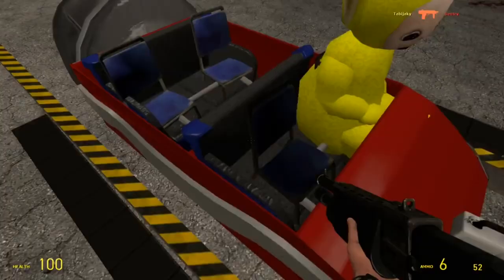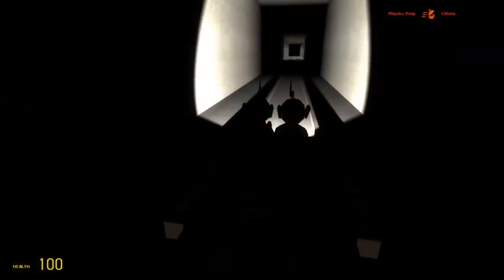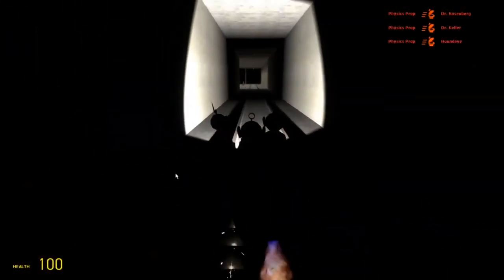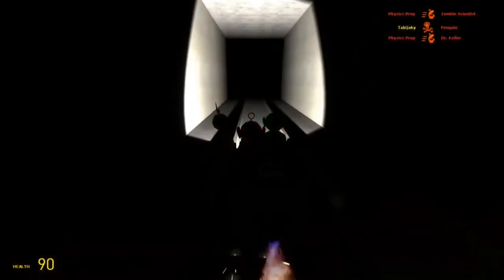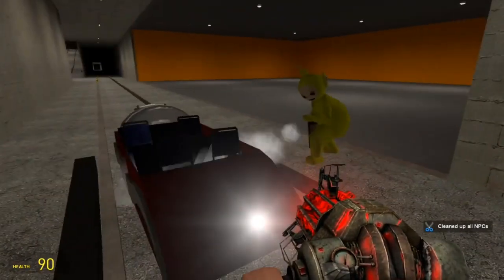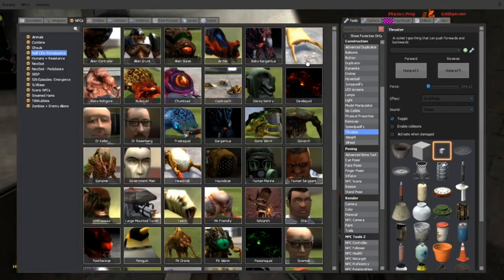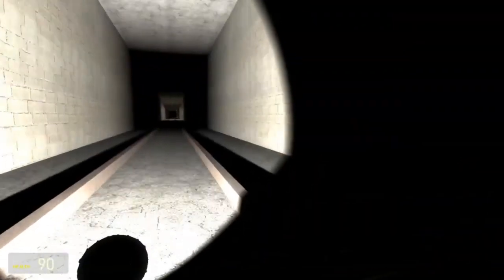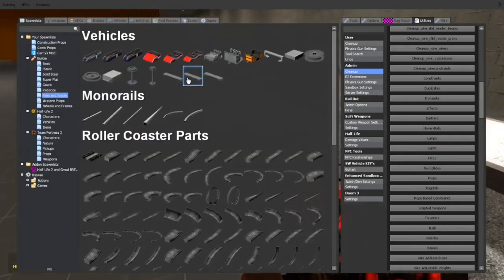Garrys Mod - Part 32 - I LIKE TRAINS!